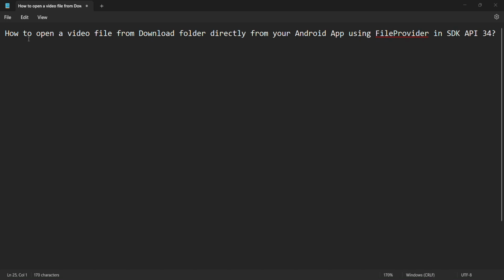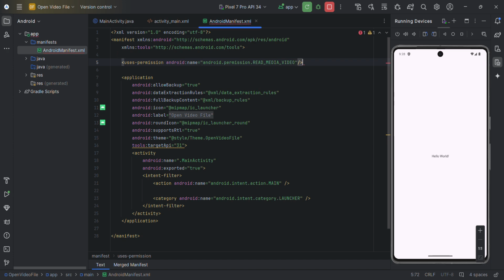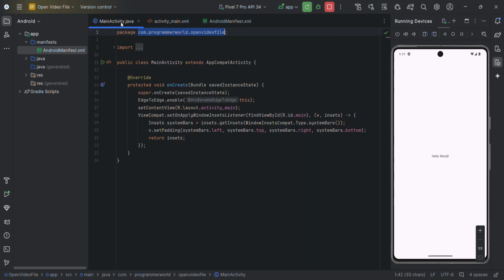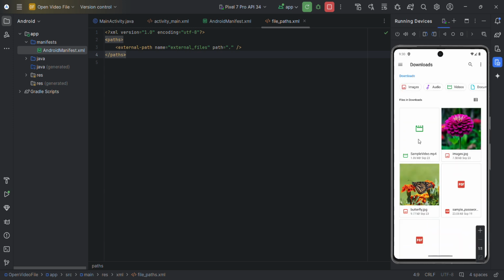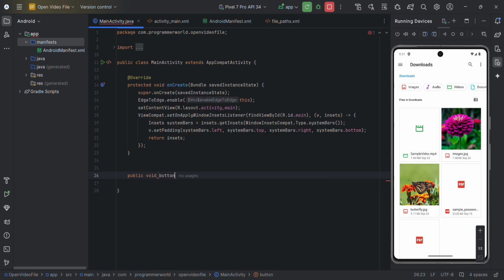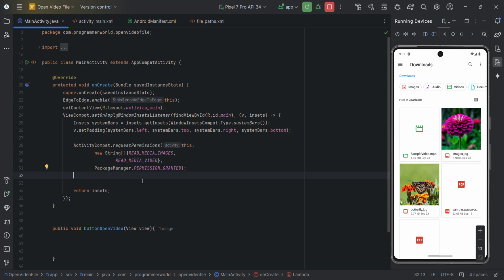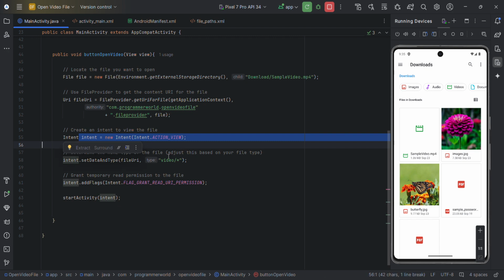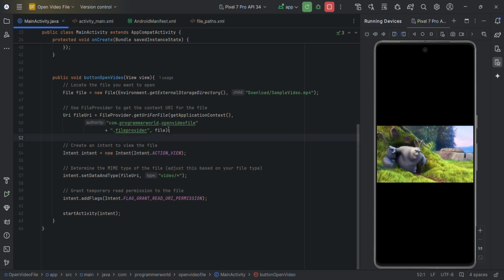How to open video file from Download folder directly from Android App using FileProvider in API 34?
This video shows the code to open a video file (mp4 file) from the Download folder of the Android device directly from your Android App. It uses FileProvider to open the video file in the default application of the device to run the video file. In this video it demonstrates the functionality in Android SDK API 34 level.